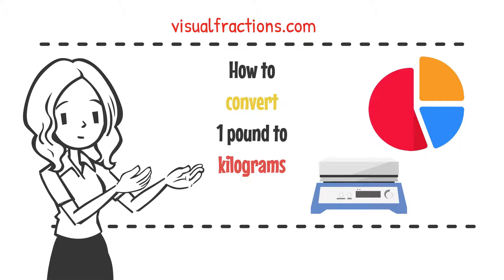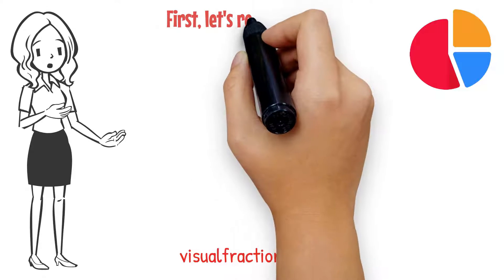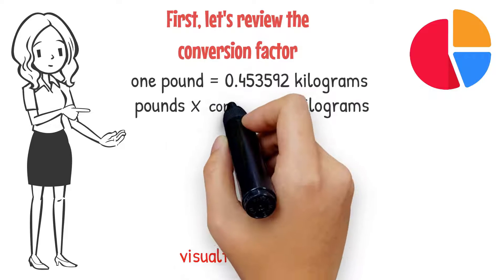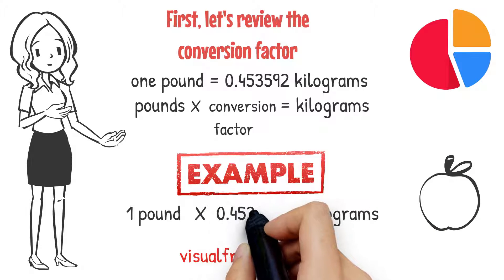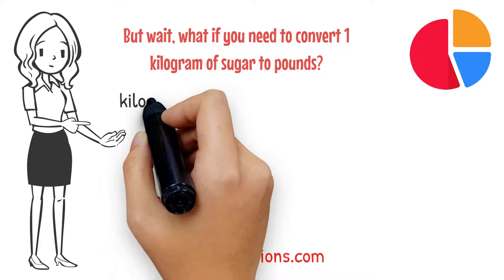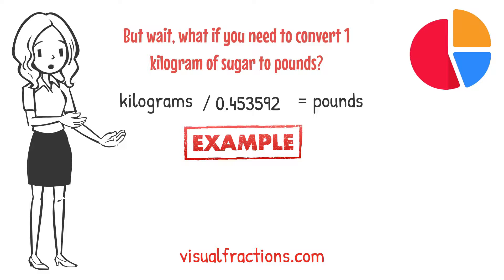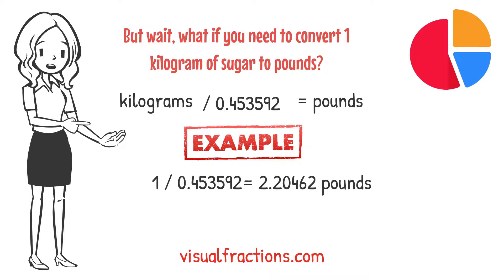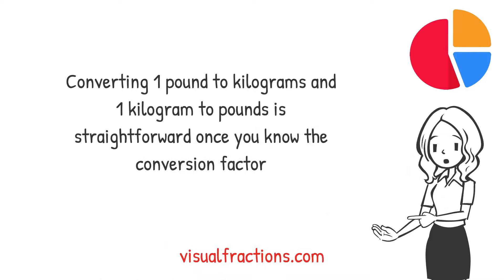Converting 1 Pound (lb) to Kilograms (kg): Your Complete Guide to Conversion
Keep reading! Ready to convert 1 pound (lb) to kilograms (kg)?

Whether you're adjusting weight measurements or need kilogram quantities for recipes, our video effortlessly guides you through the process.

📚 Helpful Resources: Pounds to Kilograms Converter: Access precise conversions Comprehensive Unit Converter: Explore various conversion tools for easy handling of different measurements.